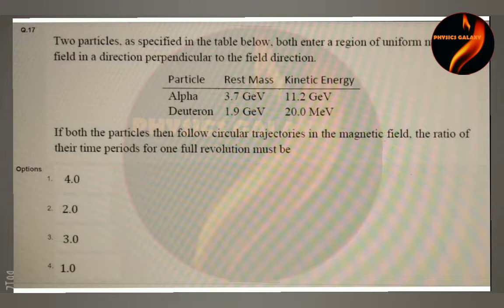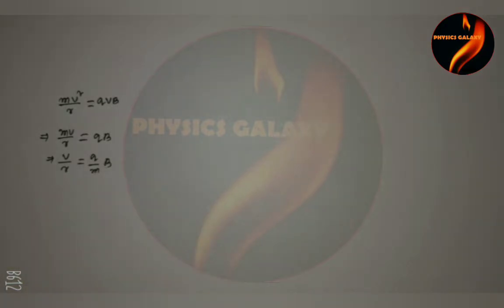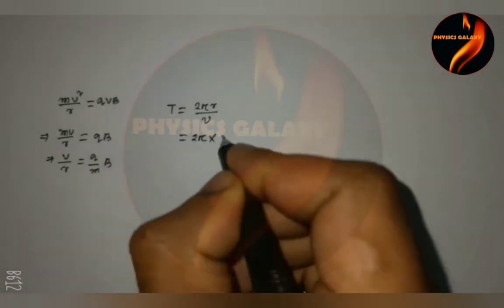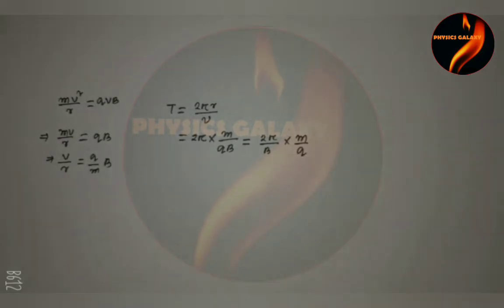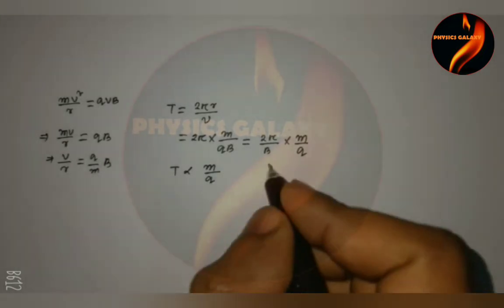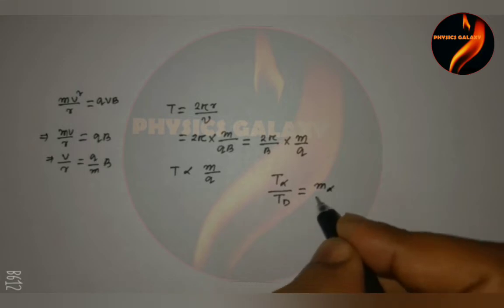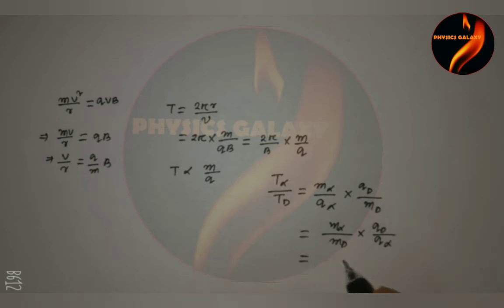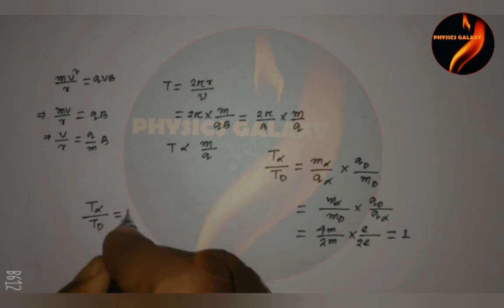TIFR GS-2022 PHYSICS Solution|Part-10|TIFR 2022 Question|PHYSICS GALAXY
tifr2022physicssolution
tifr2022solution
2022tifrproblemswithsolution
physicstifr2022
physicsgalaxy